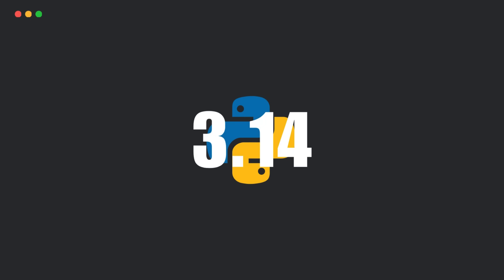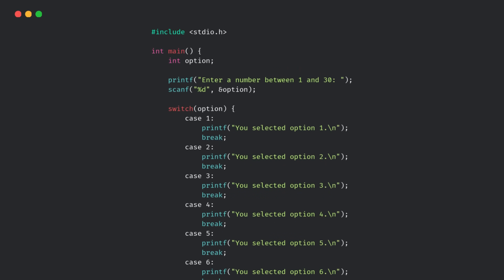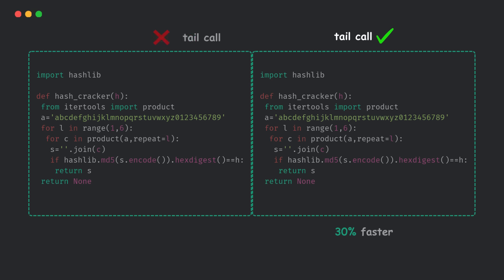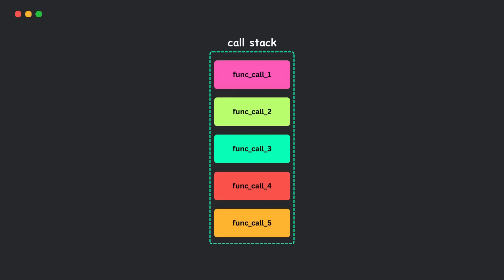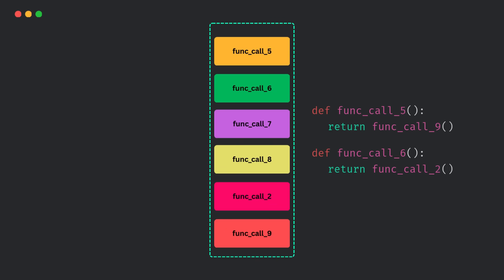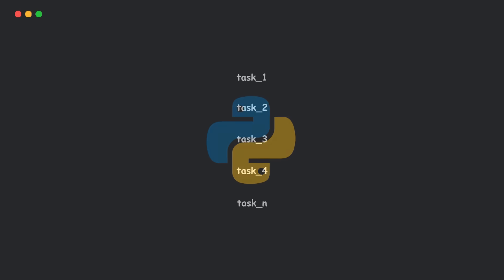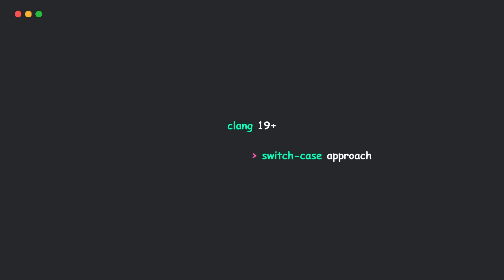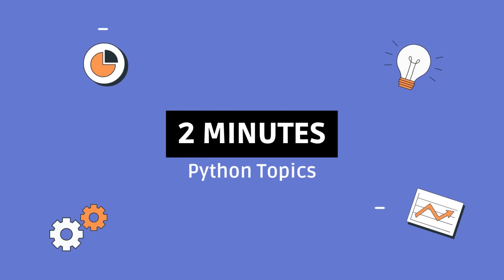Python 3.14 is introducing a new type of interpreter…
Python 3.14 is cooking up something big under the hood — a brand-new interpreter that could speed up your code by up to 30%!

But what’s changed?

In this video, we break down:

- What’s new in Python 3.14's interpreter
- What tail calls are
- Why CPython still doesn’t optimize tail calls in your code
- How internal tail calls and tiny opcode functions make things faster
- Why this matters for performance — even if you don't change a single line of code